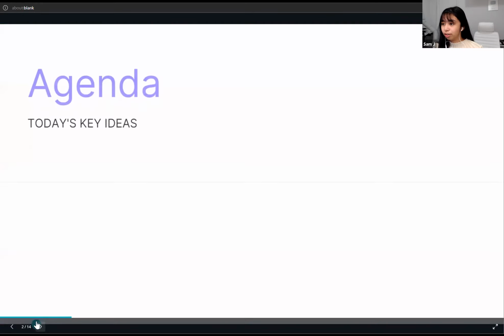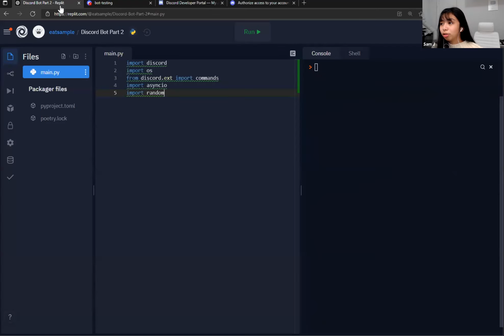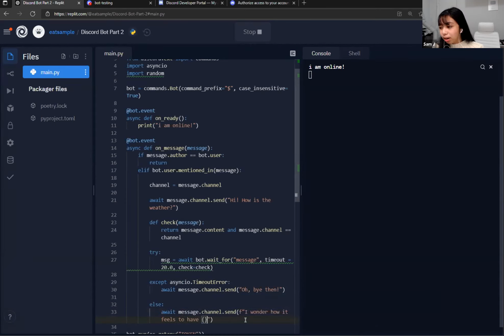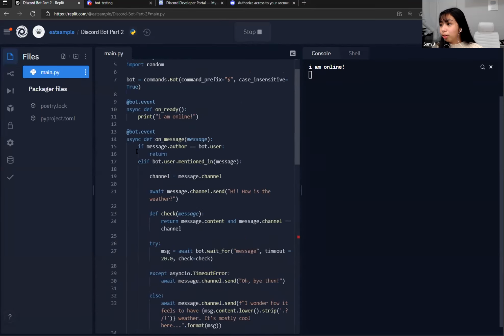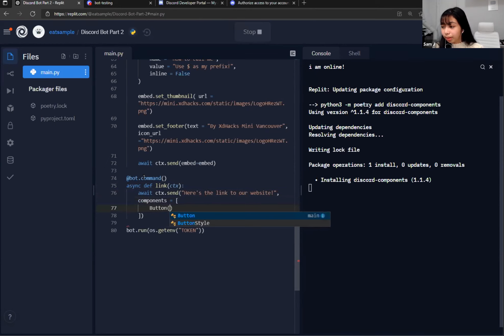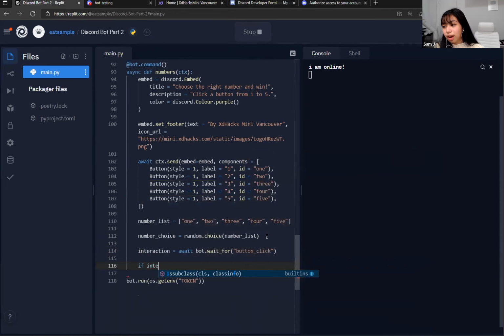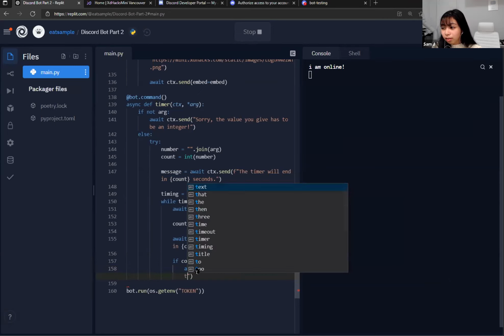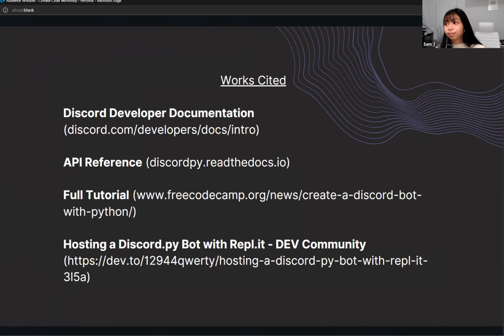Discord Bot Programming in Python | XdHacks Mini Vancouver: Climate Code 2021 Hackathon Workshop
XdHacks Mini held a workshop on how to program a Discord bot in Python during their 2021 hackathon, Climate Code.

Climate Code participants were given 36 hours to develop digital solutions to the plethora of environmental challenges human face today.